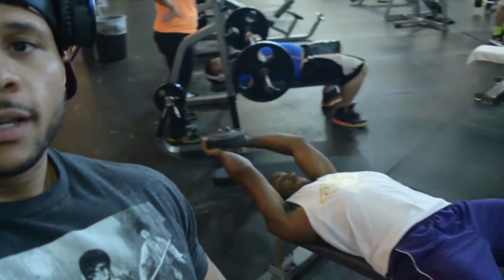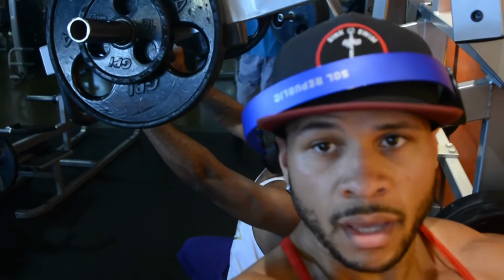Quick Chest Workout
Instgram @winfreefitness
Facecook: Winfree Fitness

Warm up- Dumbbell pullovers 4 sets of 10 to 12 reps

6 Sets and 12 reps for each workout with a 30 to 45 seconds rest
between sets

Incline Hammer Strength

Seated Chest Fly

Decline Hammer Strength

*Extra Credit*- Cable fly Machine Upper, Middle, and Lower. 2 rounds of
this.